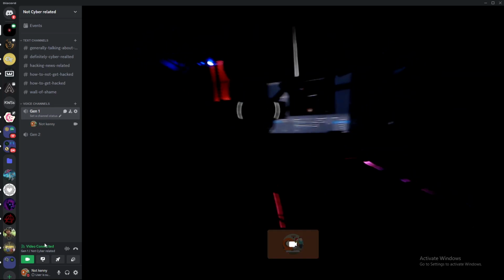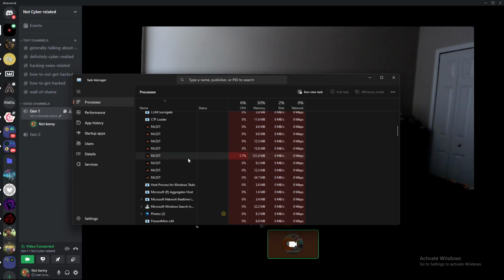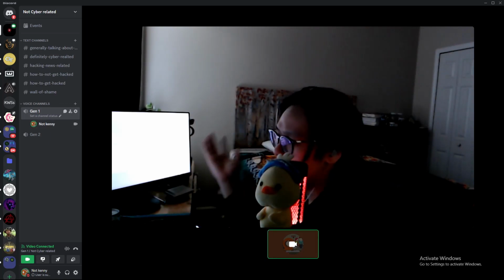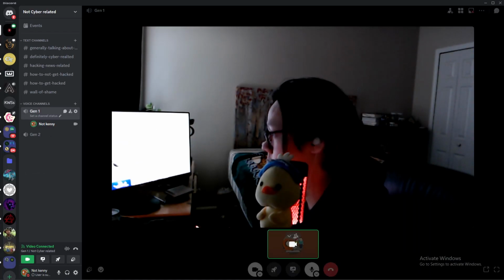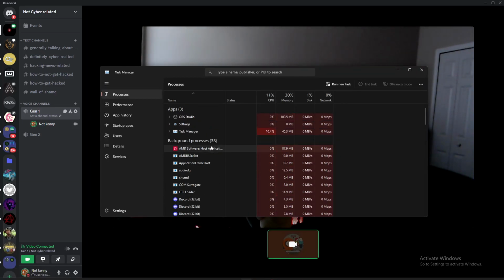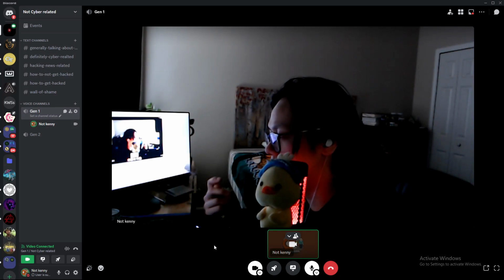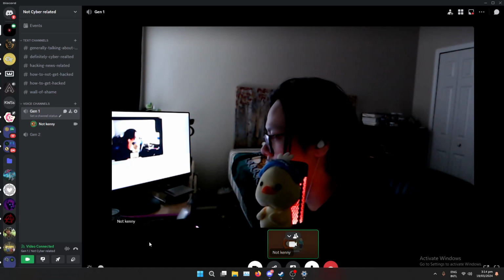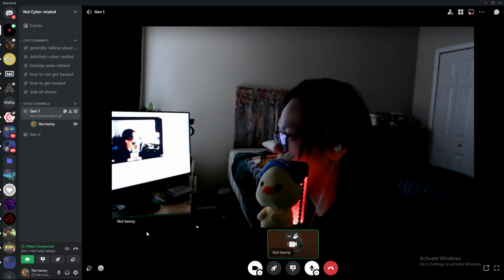"Alfred puter is not working"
I will tell you why your computer is running so slow. For kids, parents, grandparents, and for people who hate tech. This video is for you.